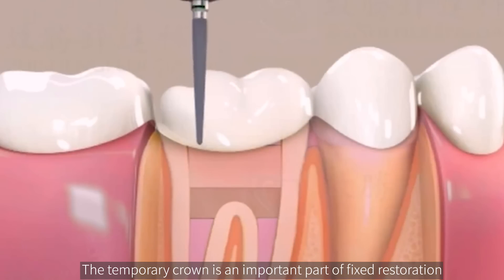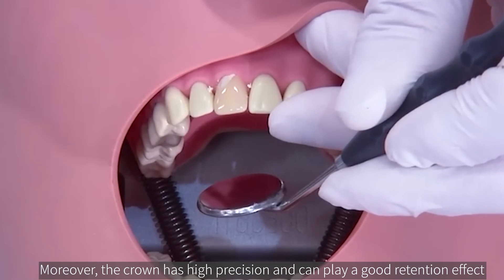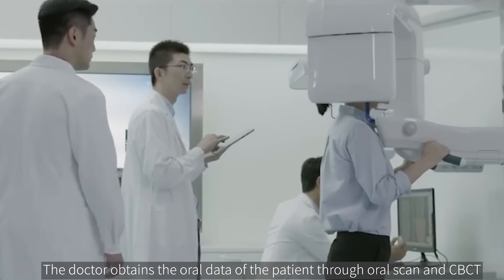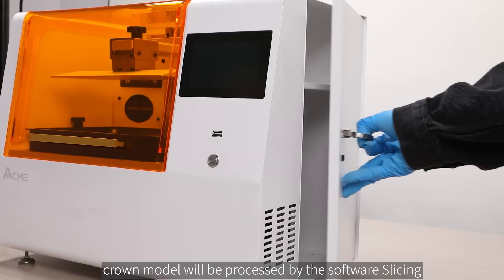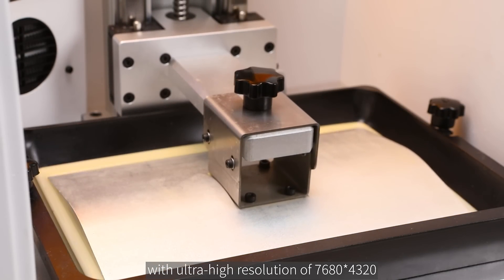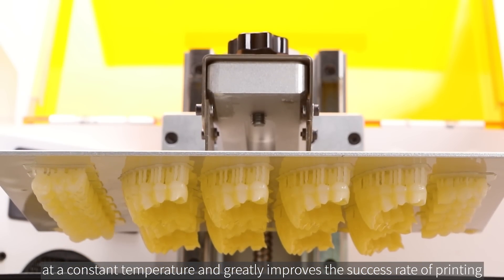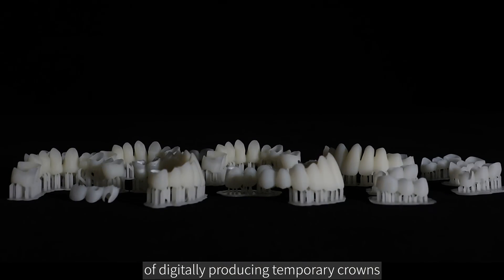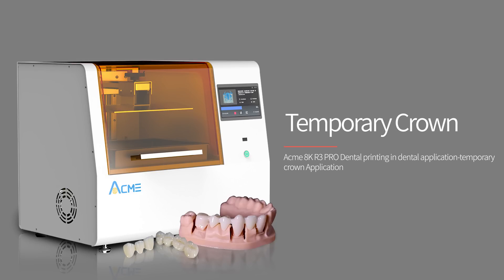Acme 8K R3 PRO Dental printing in dental application-temporary crown Application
Acme 3d development of dental 3D printer technology, 3D printing temporary crowns has become a commonly used technology for dentists, which can complete the restoration, beauty and shape improvement of teeth in a short time.